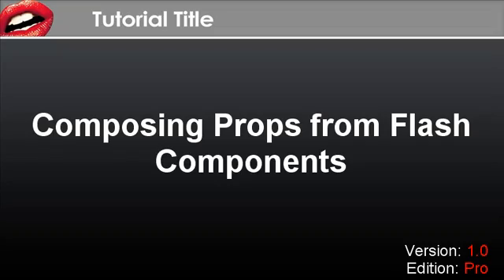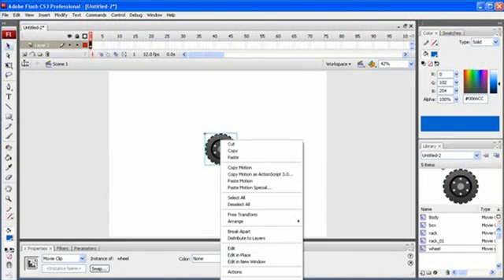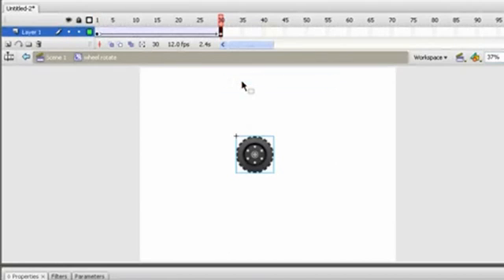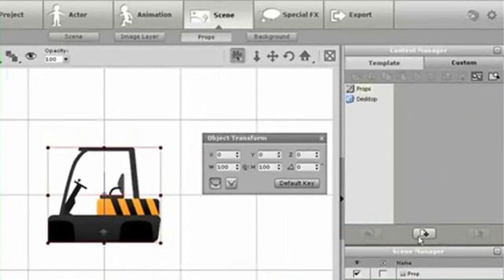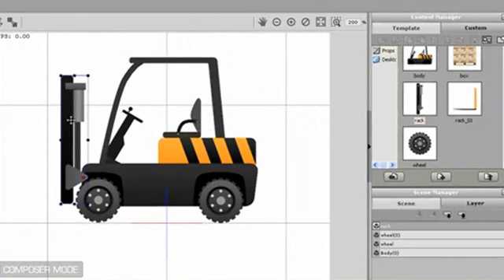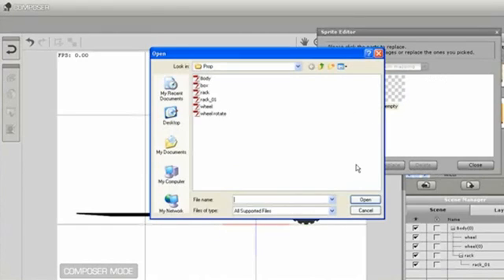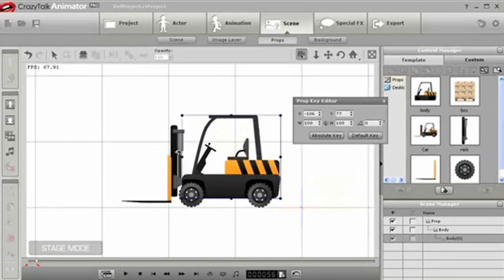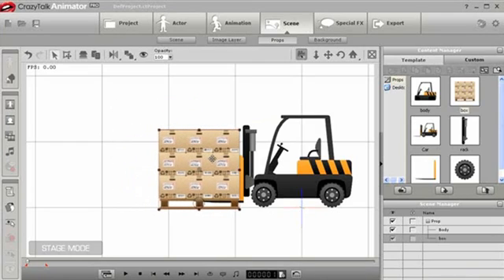CrazyTalk Animator Tutorial - Composing Props from Flash Components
CrazyTalk Animator is a versatile program that allows you to import a wide variety of media files into the program, save them and use them as props in your scene!  This tutorial will demonstrate how to assemble a functional prop in Flash and then import it into Animator as an iProp with different functions and features!  After this, you will be able to add various actions and animations to your prop.

*Statement:
Some features in this video tutorial are for CrazyTalk Animator PRO version only. For version comparison, please visit: